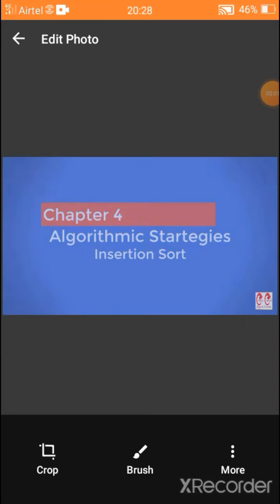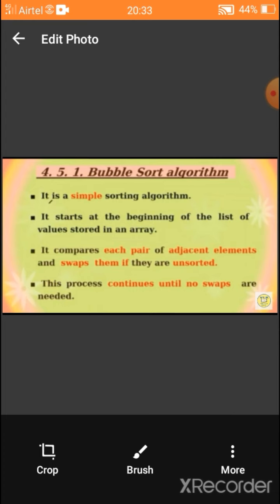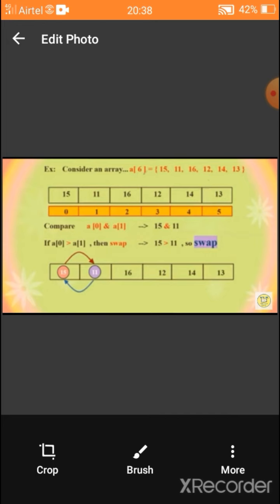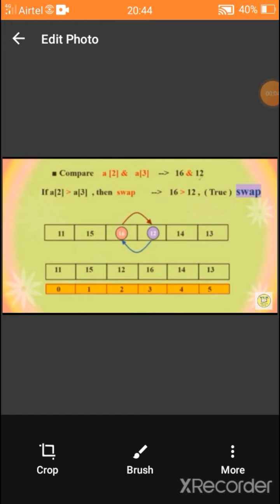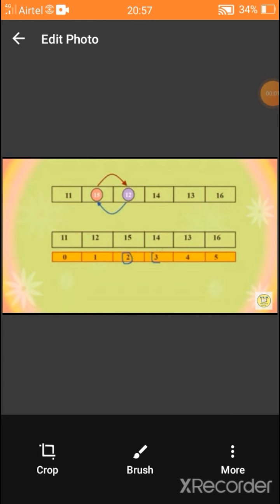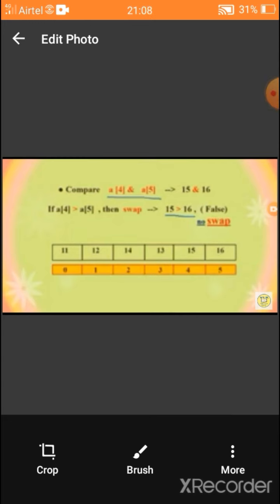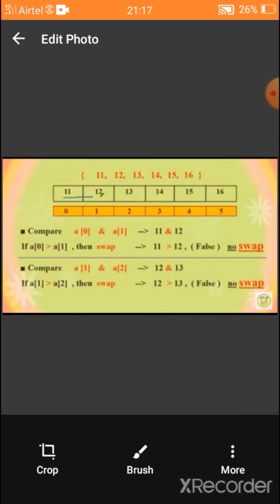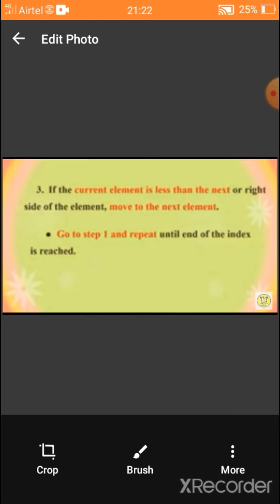Bubble sort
12 ch4